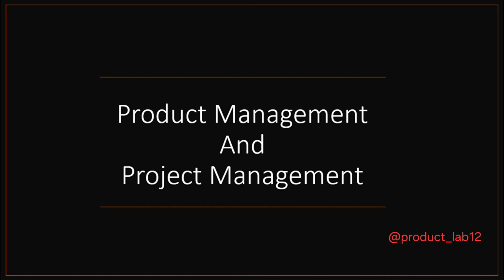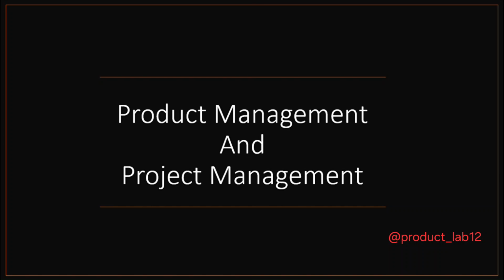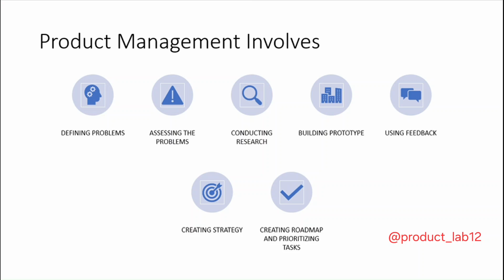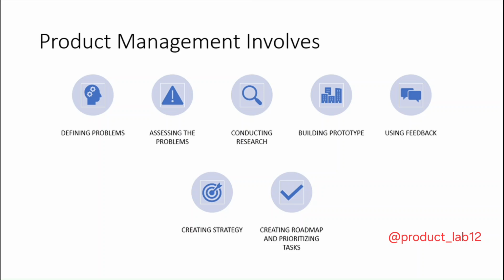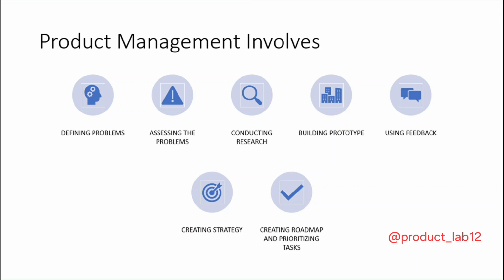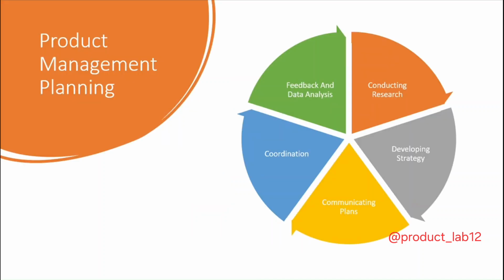Session 1- Product Management Course .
Session 1 - Product Management
What we will cover
1. Introduction To  Product Management
2. Project Management and Product Management
3. Product Management Activities
4. Product Management Planning